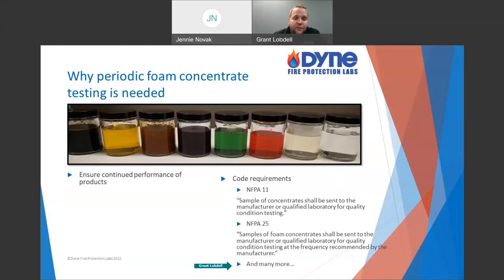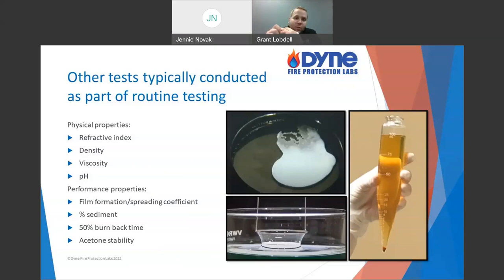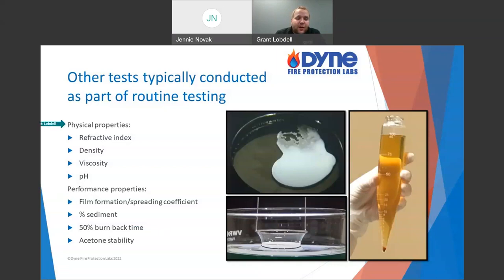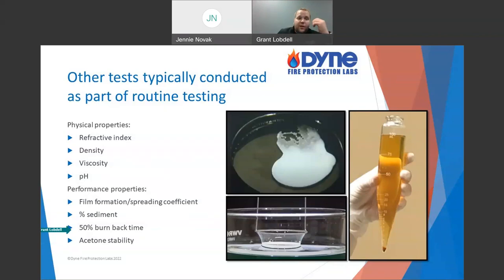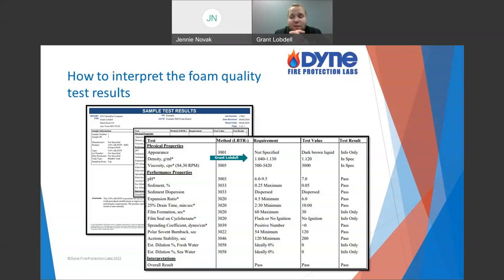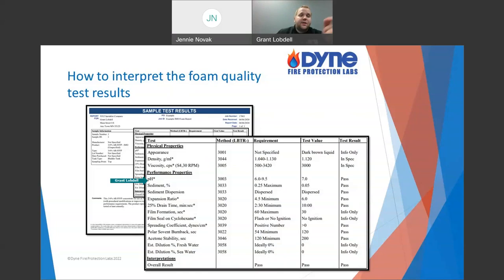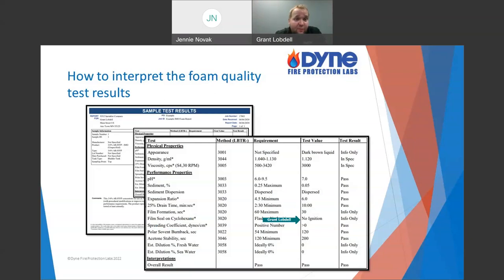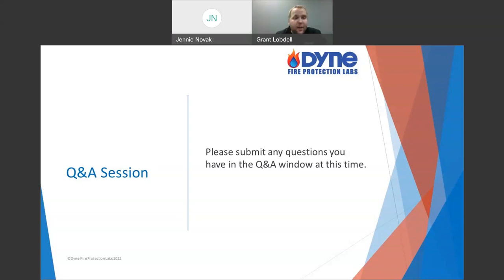Periodic Foam Concentrate Testing Webinar held on Wednesday, February 2022.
This video was recorded during the live Periodic Foam Concentrate Testing Webinar held on Wednesday, February 2022.